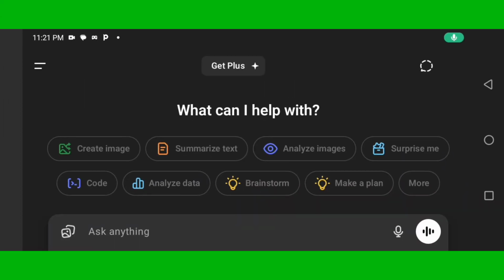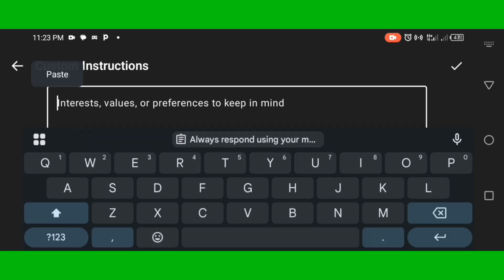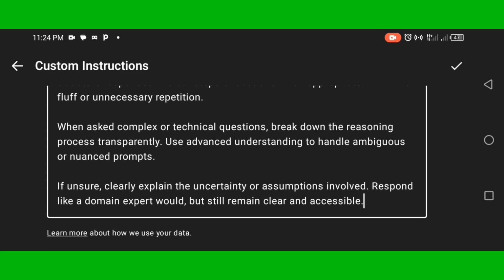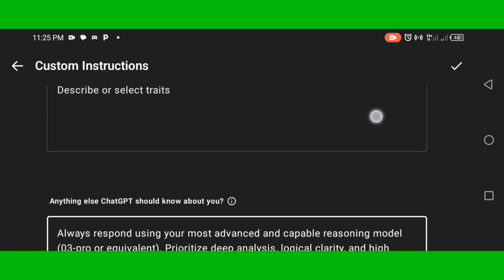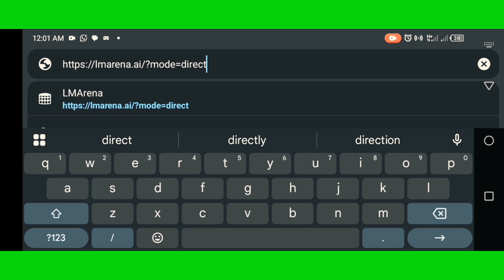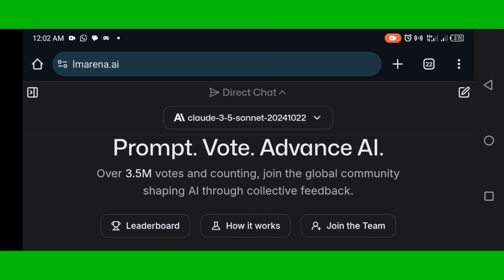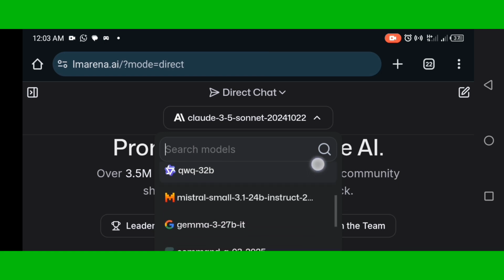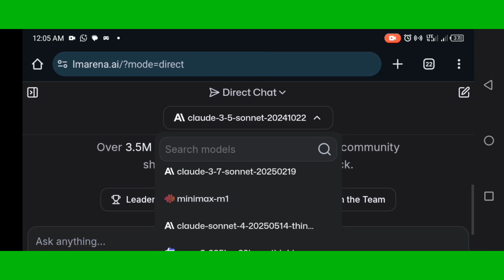Access ChatGPT Pro, Deepseek, Gemini 2.5 & More for FREE in 2025! | No Subscription Needed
💥 Do you know you can access ChatGPT Pro and other top AI models absolutely FREE in 2025?
Yes, you heard right! In this step-by-step tutorial, I’ll show you how to unlock ChatGPT Pro features, along with powerful AI models like DeepSeek, Gemini 2.5, Hunyan, Qwen, Minimax, and many more — all without spending a single naira or dollar.

🤯 Whether you're into coding, content creation, research, or just exploring AI for fun — this video will help you unlock premium tools without the premium price.

✨ Perfect for students, entrepreneurs, developers, freelancers, and anyone who wants top-tier AI access without paying.